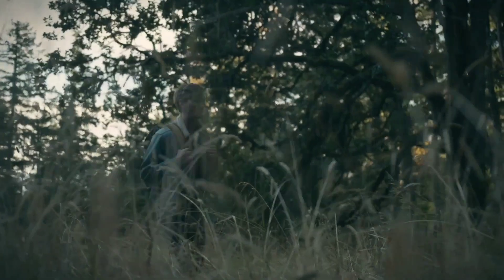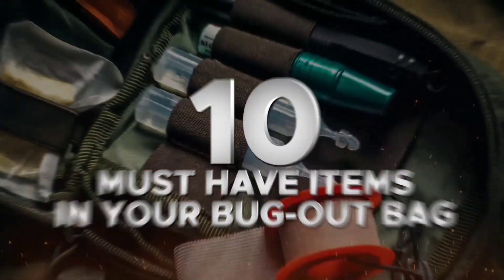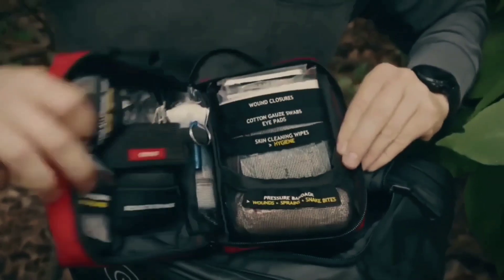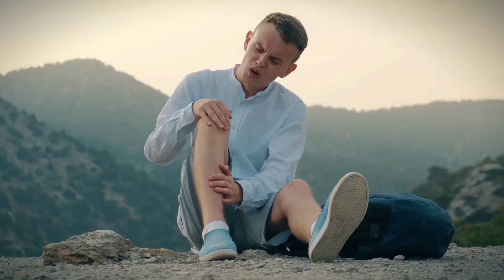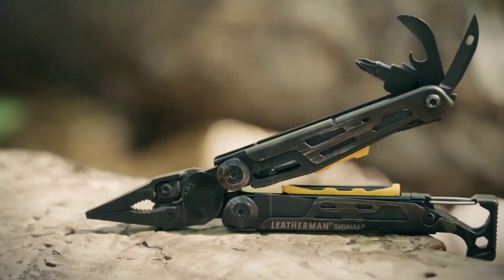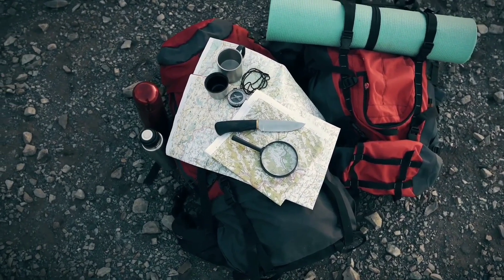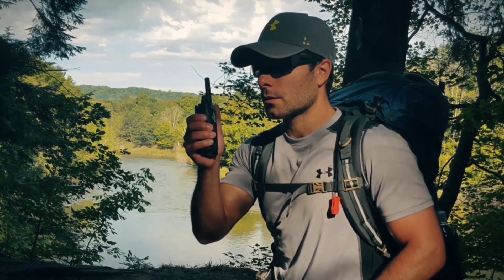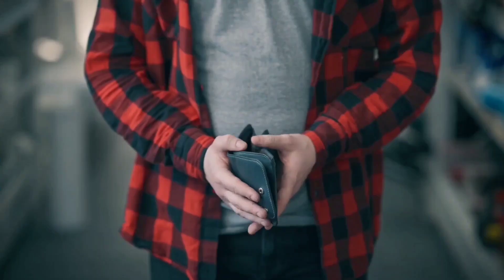Top 10 Must-Have Bug Out Bag Essentials for Emergency Preparedness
Bugout bag

Water Filter

Food Kit

First Aid Kit

Bugout Tent

Fire Starter

Document Holder

In this highly informative video, we will delve into the top 10 must-have bug out bag essentials for emergency preparedness. Whether you're a seasoned prepper or new to the concept of bug out bags, this comprehensive guide will provide valuable insights on the essential items you must include in your bug out bag. From survival experts to outdoor enthusiasts, everyone agrees on the importance of being prepared for unexpected crisis situations. Our expert team has meticulously researched and compiled this list to ensure you have the best bug out bag essentials at your disposal.